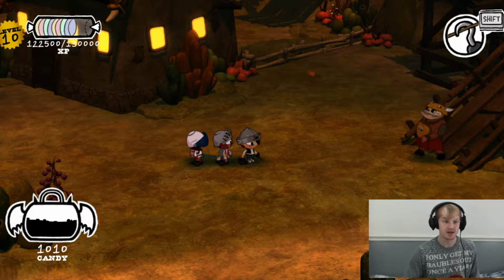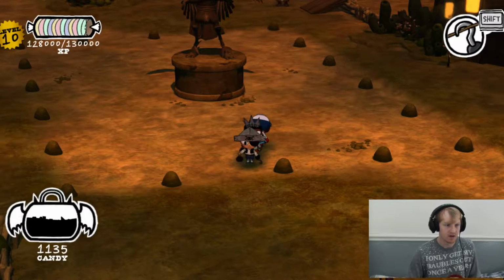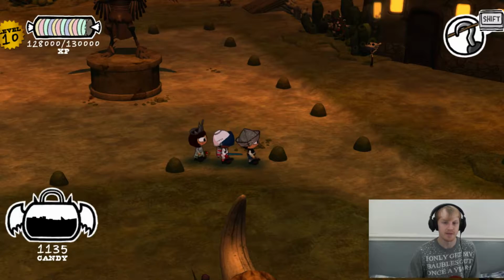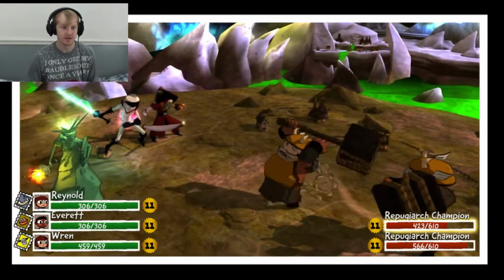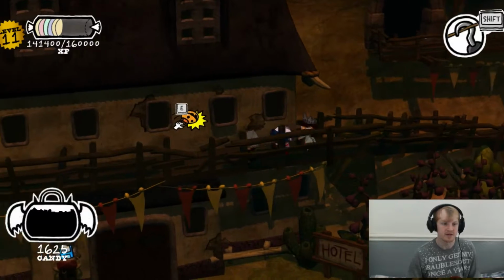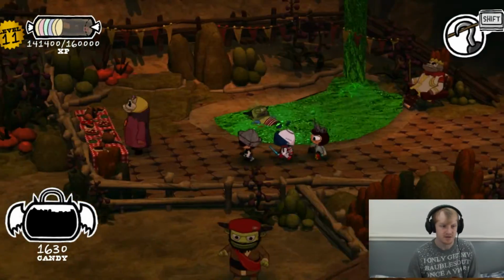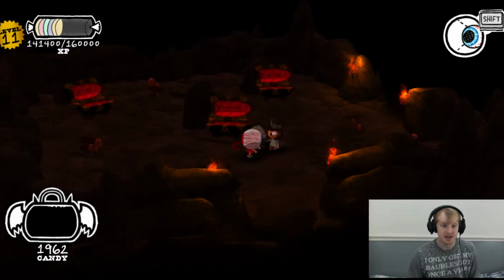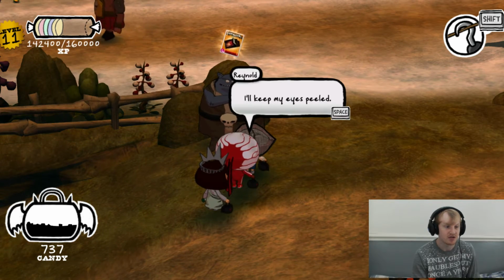Keep your eyes peeled! - Costume Quest: Grubbins On Ice DLC #2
Costume Quest: Grubbins On Ice DLC #2 - Keep your eyes peeled!!

Playing through the Costume Quest: Grubbins On Ice DLC for the first time as we approach Christmas. Apologies for the Thumbnail being stretched, i was unable to find a suitable image to work with. Hopefully you enjoy watching me play through the game and maybe pick it up for yourself!